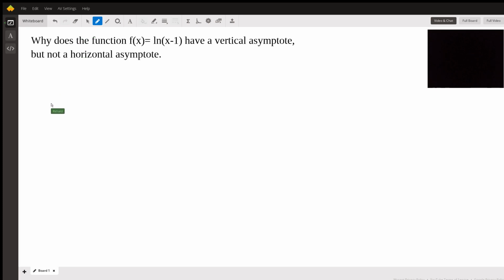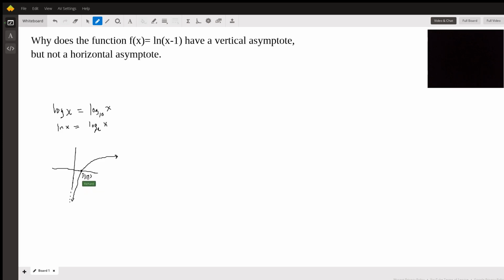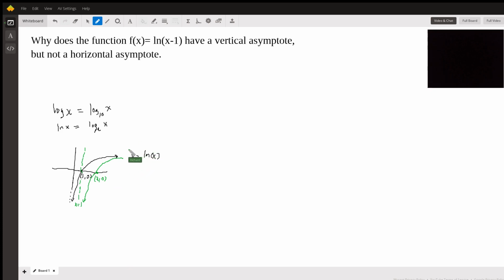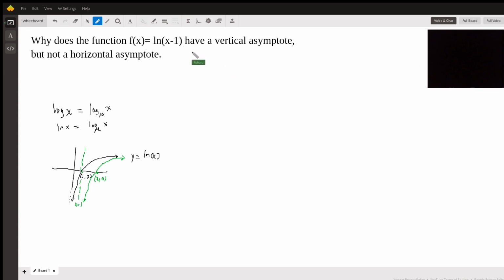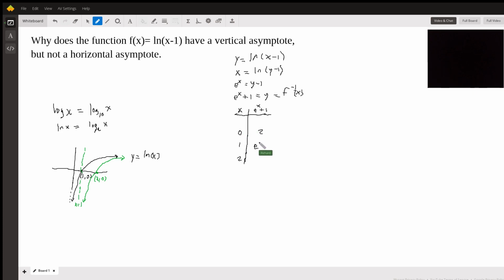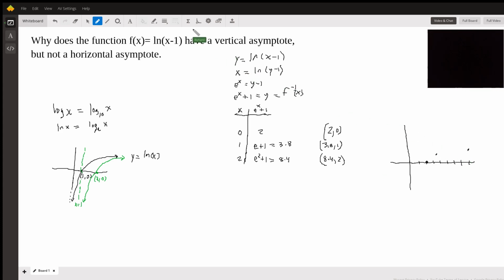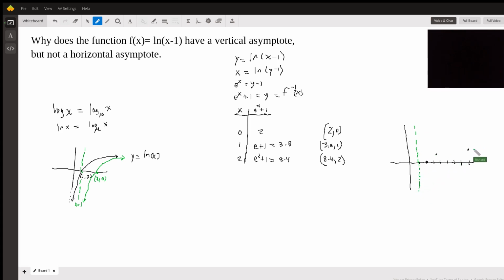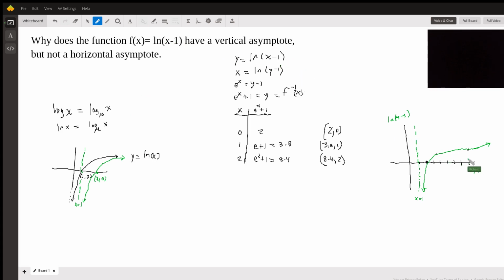Graphing logarithmic functions to determine asymptotes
Question: Asymptotes Question
Why does the function f(x)= ln(x-1) have a vertical asymptote, but not a horizontal asymptote.

Answered By:

Richard C.